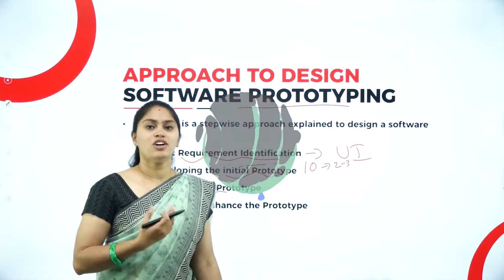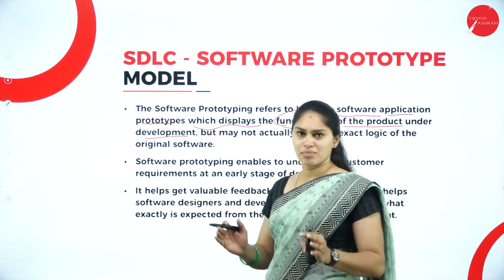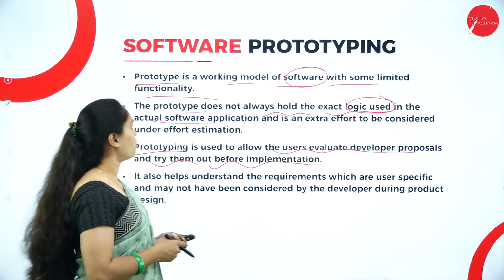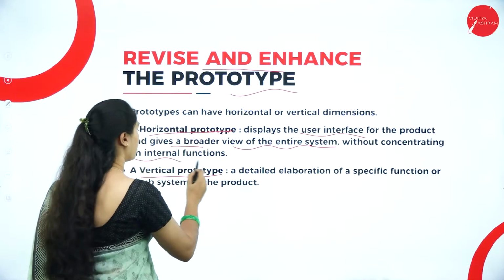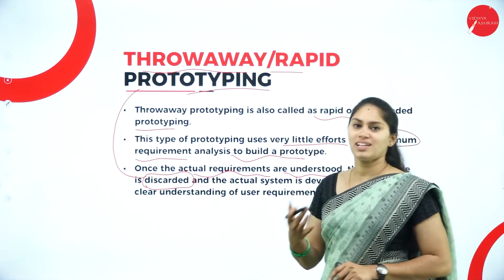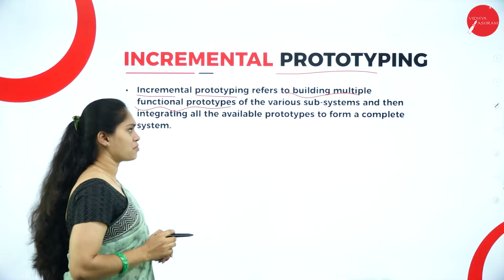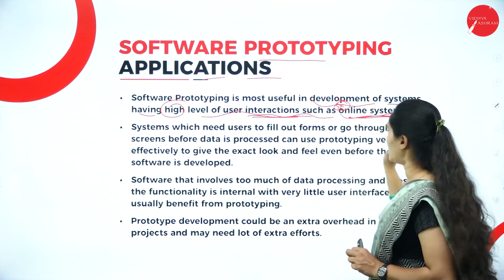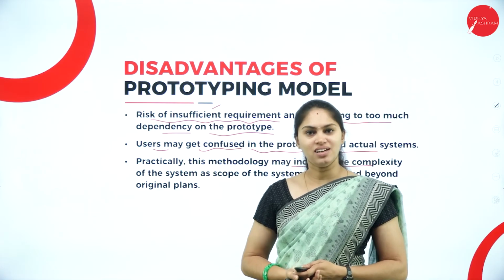DAY 09 | SOFTWARE ENGINEERING | VI SEM | B.C.A | SOFTWARE REQUIREMENTS | L5